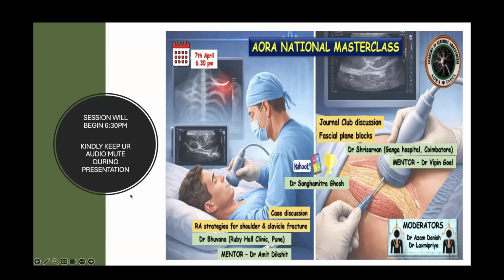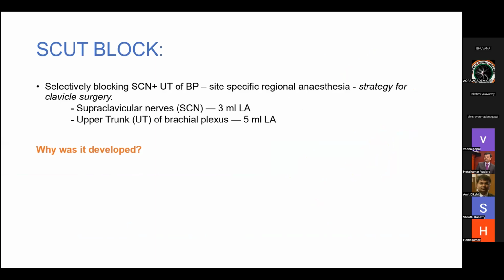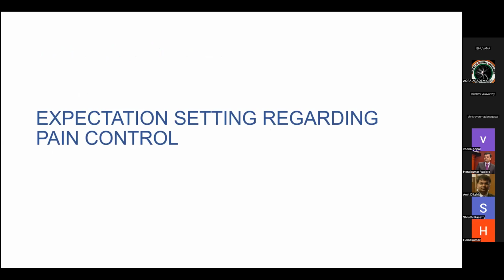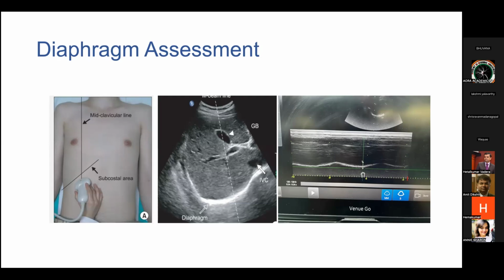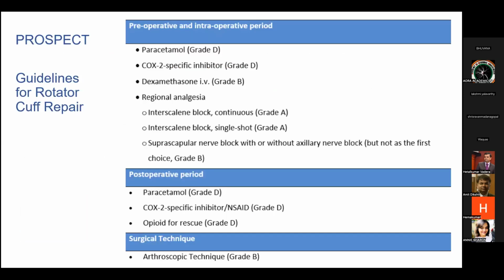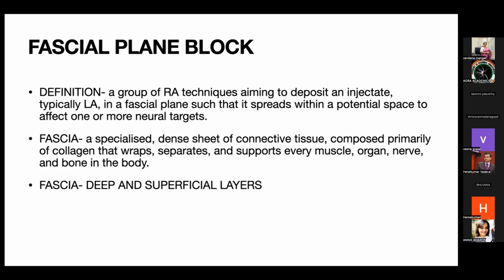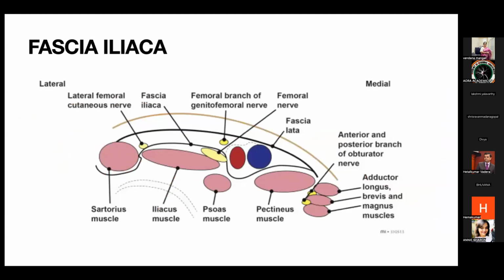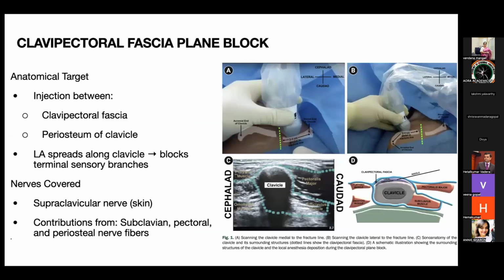MARCH 2026 AORA NATIONAL CLASSS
1.RA STRATEGY FOR SHOULDER AND CLAVICLE SURGERY-DR. BHUVANA(RUBY HALL CLINIC,PUNE)
2. JOURNAL CLUB- INTERFASCIAL PLANE BLOCKS-DR.SRISARAN(GANGA HOSPITAL)
MODERATOR-DR.AZAM DANISH
DR. LAKSMIN V.
ACADEMIC DIRECTOR-DR.HETAL VADERA
CO-ORDINATOR-DR.SANGHAMITRA